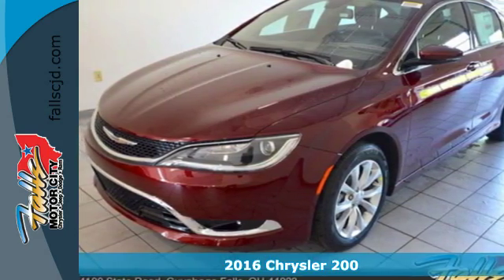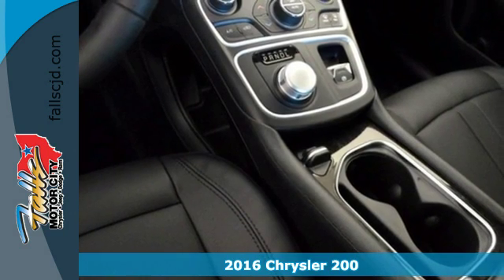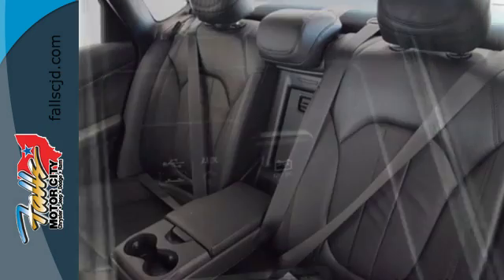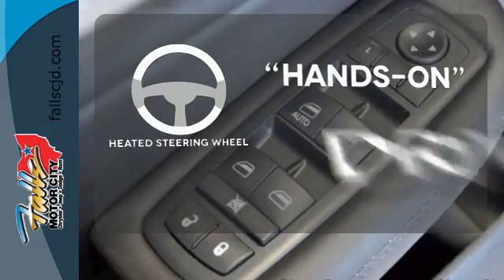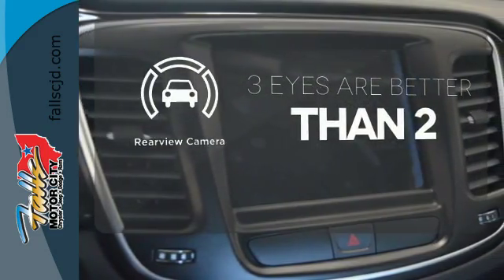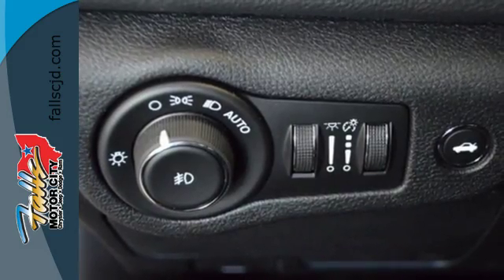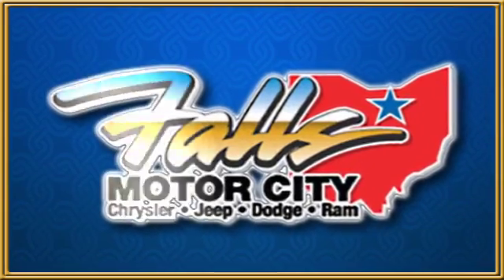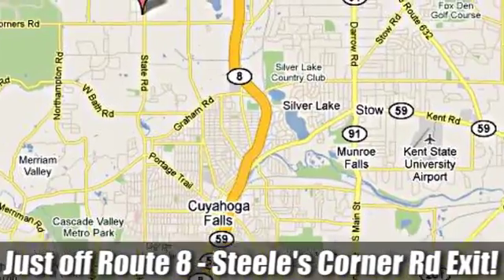2016 Chrysler 200 Cuyahoga Falls, OH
Year: 2016
Make: Chrysler
Model: 200
Trim: 4dr Sedan C FWD
Engine: 2.4L 4 Cylinder Engine
Transmission: 9-Speed Automatic
Color: Velvet Red Pearlcoat
Interior: Black
Stock #: C16268
VIN: 1C3CCCCBXGN180172
EVERYBODY QUALIFIES FOR THIS PRICE!! NO EXCEPTIONS. Residency restrictions may apply. - This 2016 Chrysler 200 4dr 4dr Sedan C FWD features a 2.4L 4 Cylinder Engine 4cyl Gasoline engine. It is equipped with a 9 Speed Automatic transmission. The vehicle is Velvet Red Pearlcoat with a Black Leather interior. It is offered with a full factory warranty. -

Address:
4100 State Rd